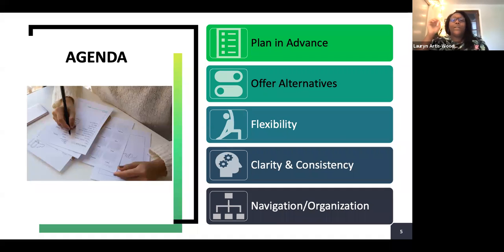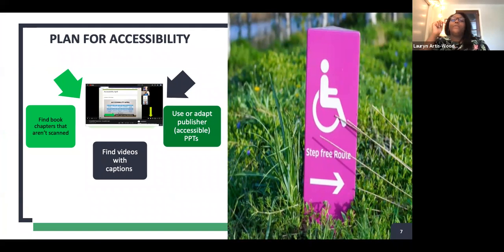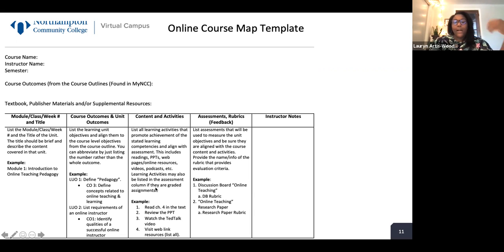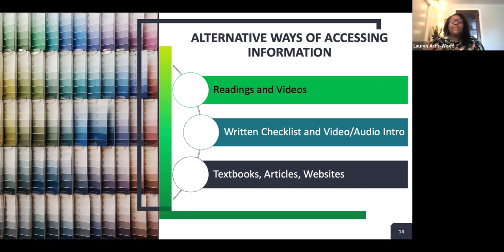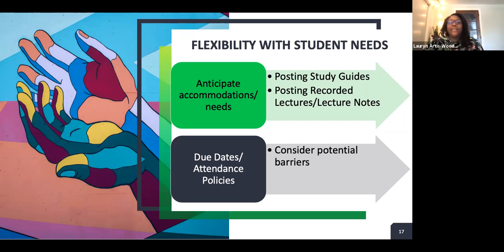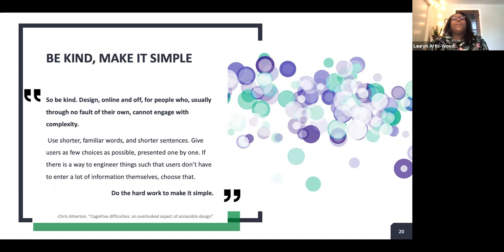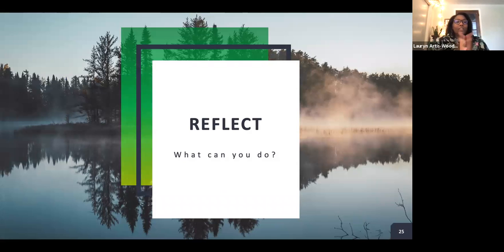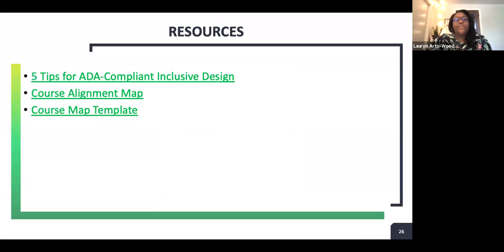5 Easy Ways to be More Accessible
Begin your journey to building accessible course content with Lauryn. This workshop will help you get in the mindset of accessibility for a wide variety of students and discover easy changes to make to your planning and development processes.